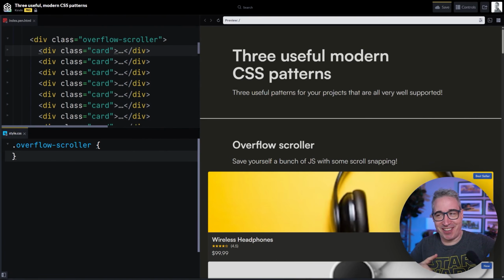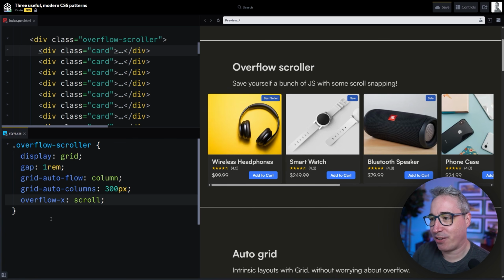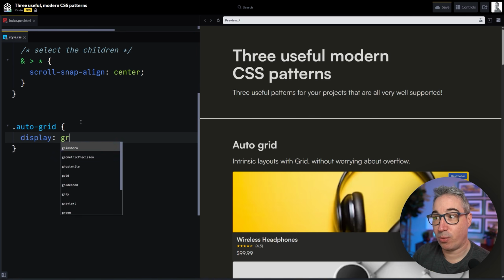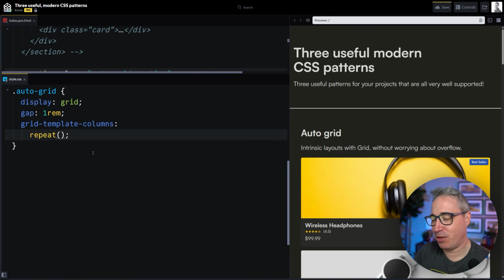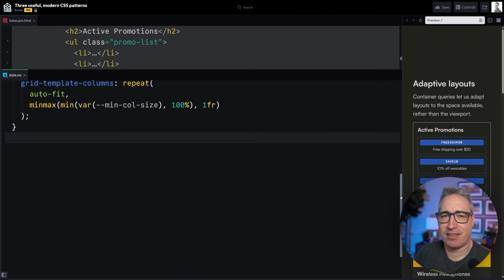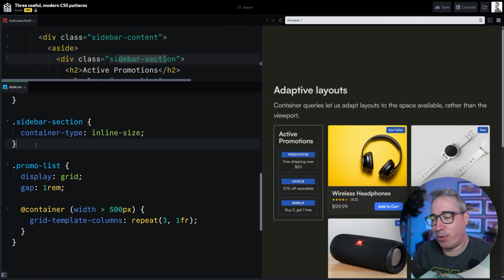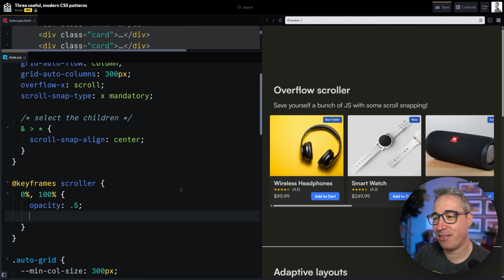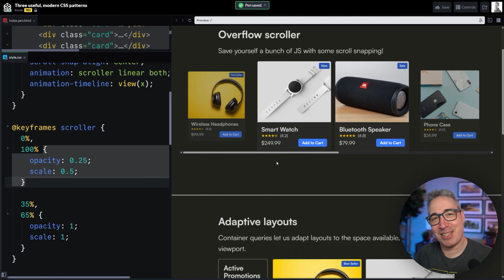Handy CSS layout patterns, and fun ways to elevate them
⌚ Timestamps
00:00 - Introduction
00:20 - overscroll scroller
05:05 - auto-grid and preventing overflow with it
09:30 - adaptive layouts with container queries
13:09 - CSS Demystified
13:53 - bonus: scooped corners
15:08 - bonus: overscroll animation with scroll-driven animation